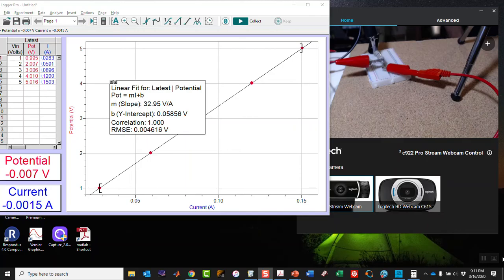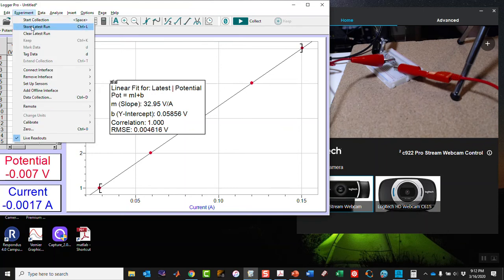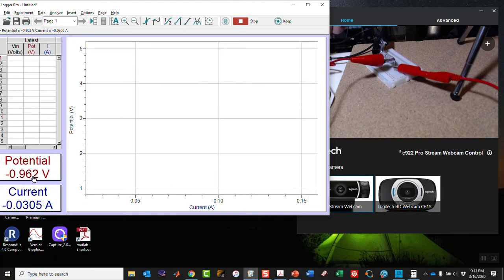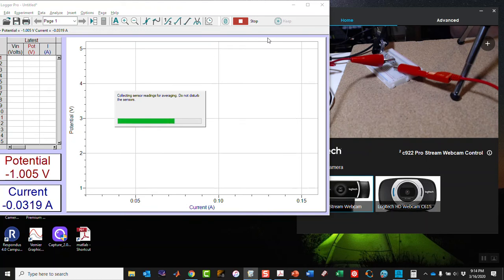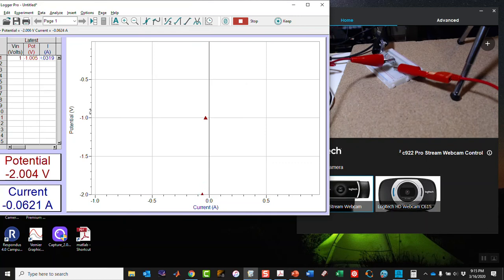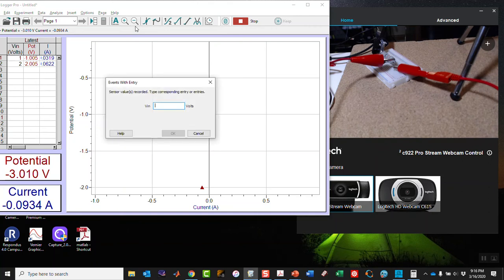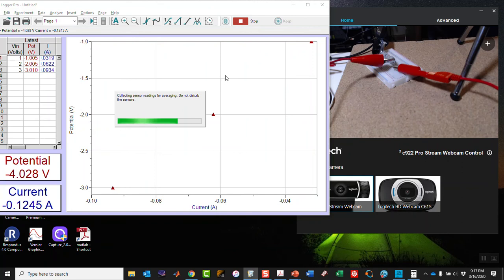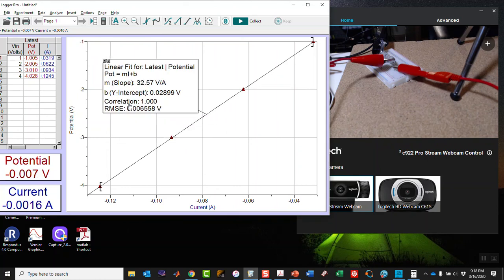Ohms law Reverse polarity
In the final section of this lab, we reverse the polarity of power supply and repeat the measurements of the votlage and current.